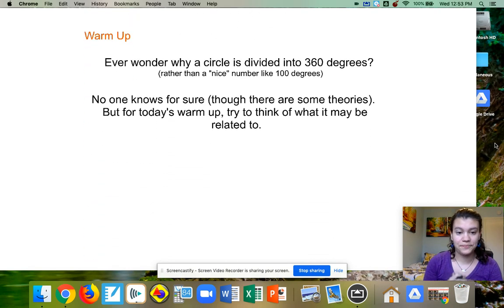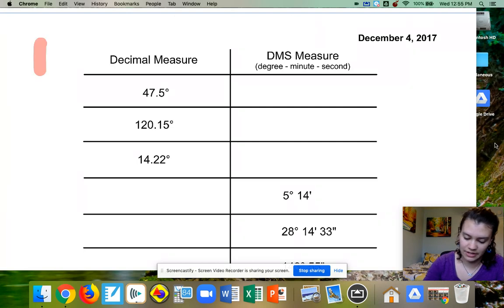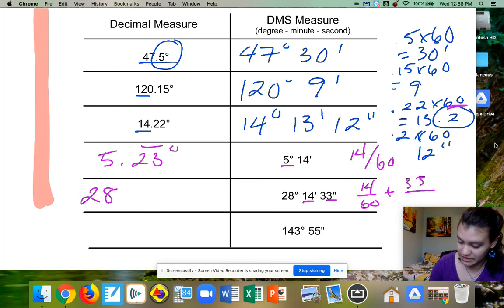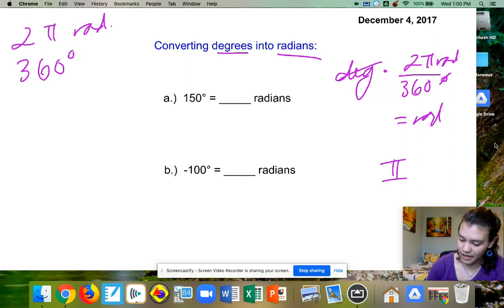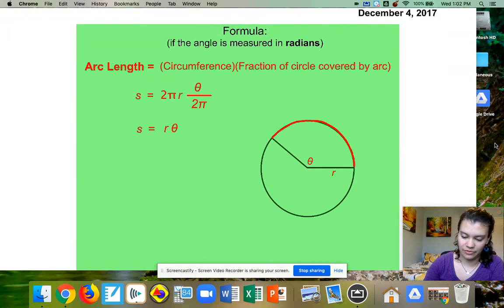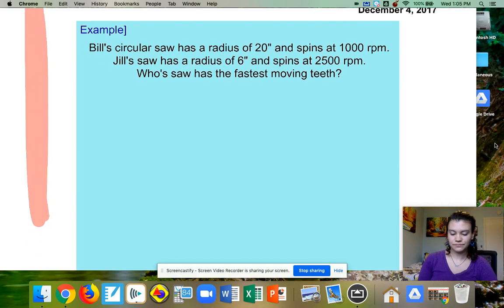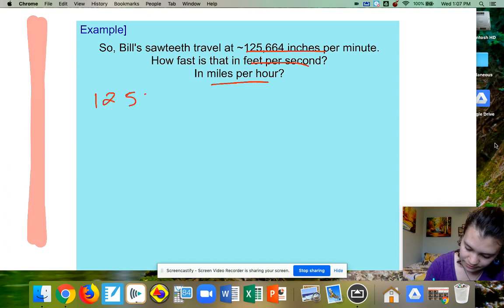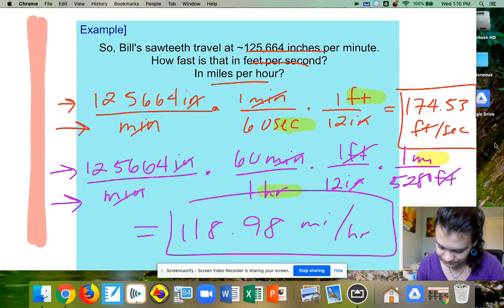4.1 Radians, Degrees, and Arc Length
How to convert between radians and degrees as well as how to find arc length.